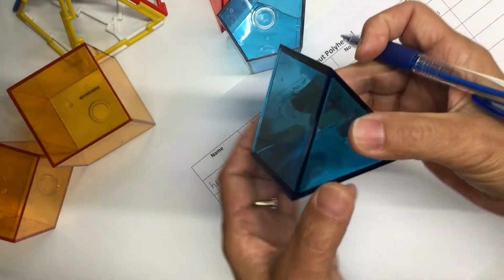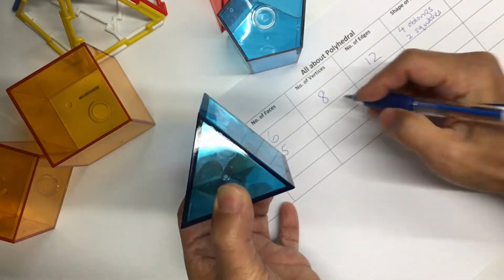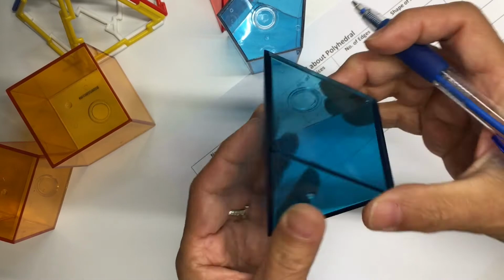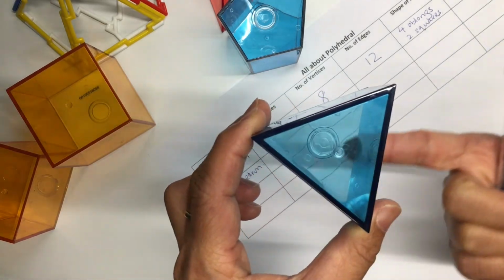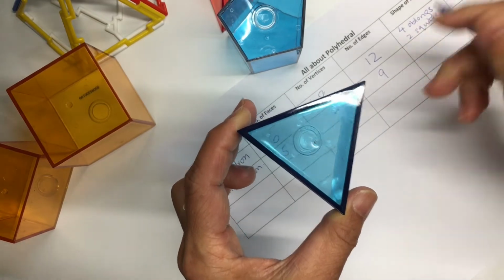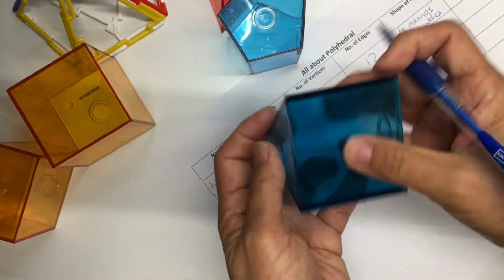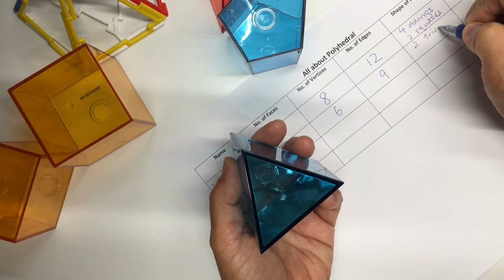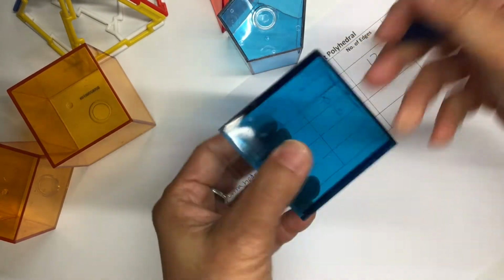Working with polyhedron